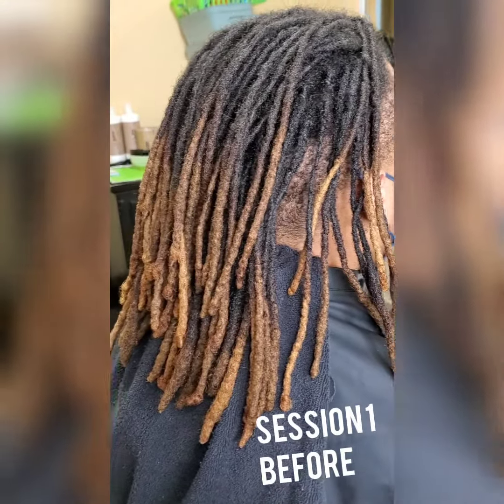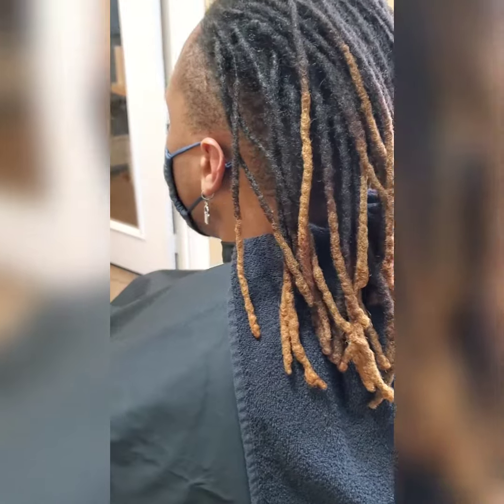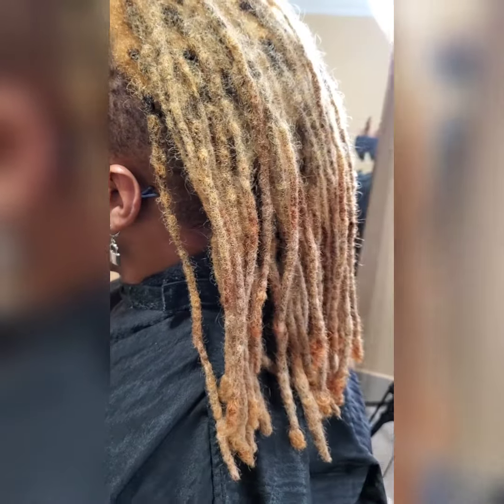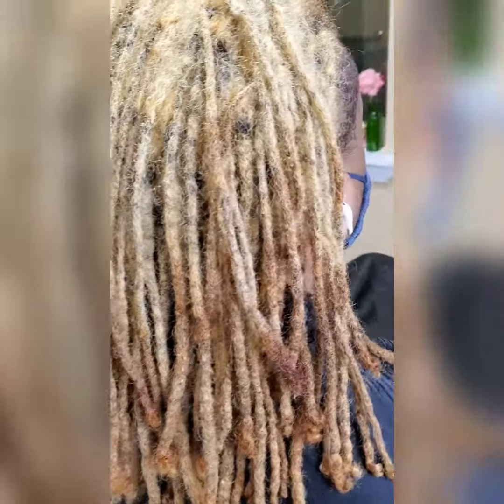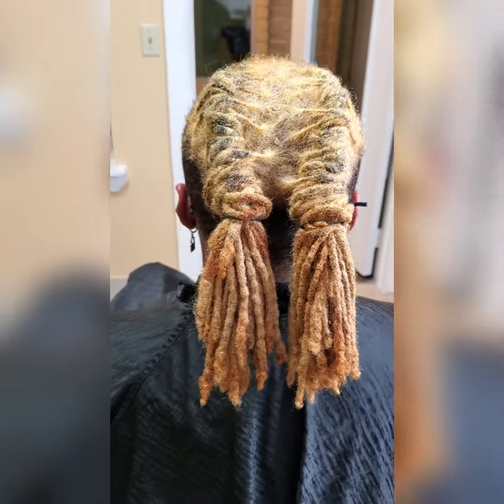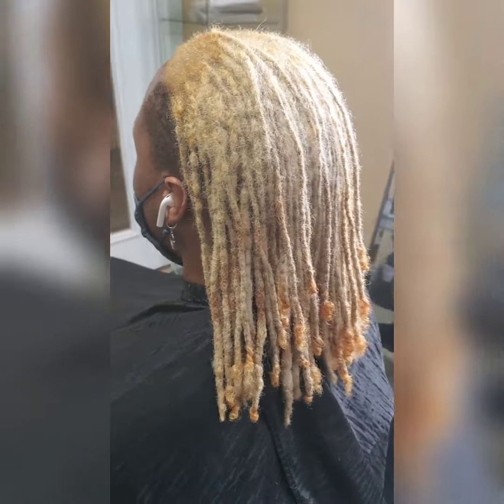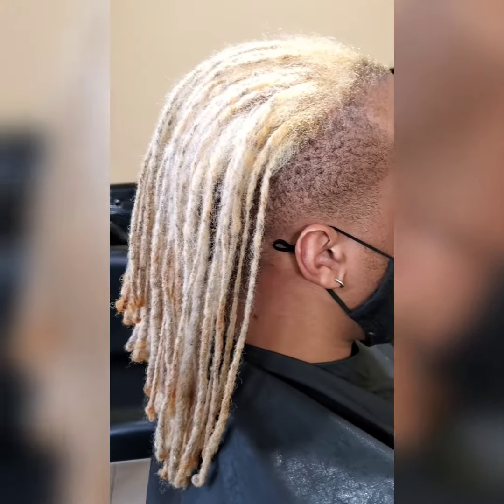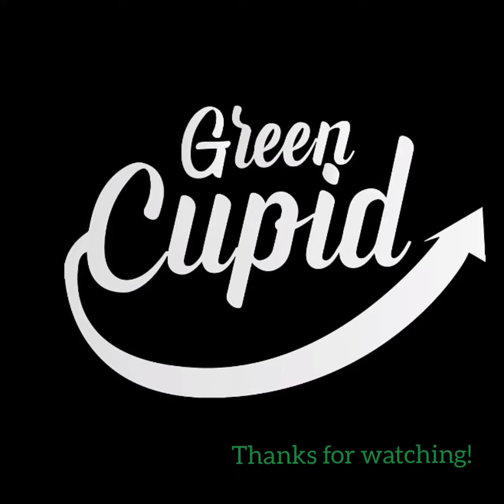Lightened Locs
Client wanted his locs lightened. This video shows the results after 3 sessions.

Appointments available at Green Cupid Hair Studio